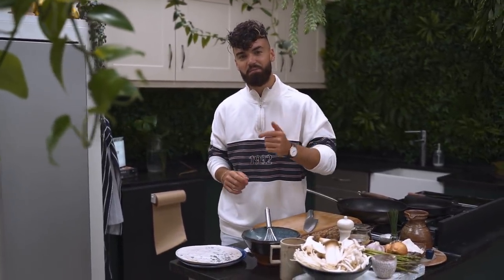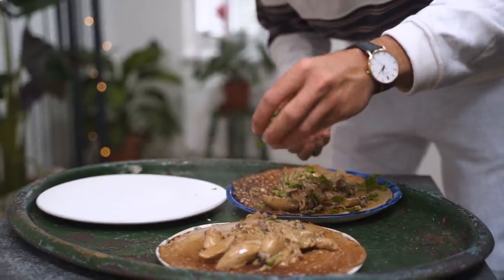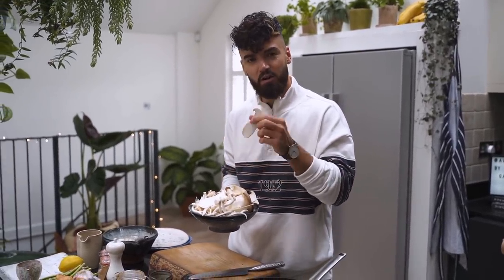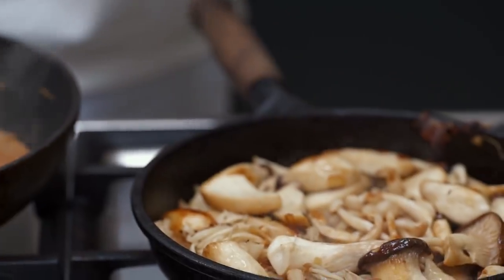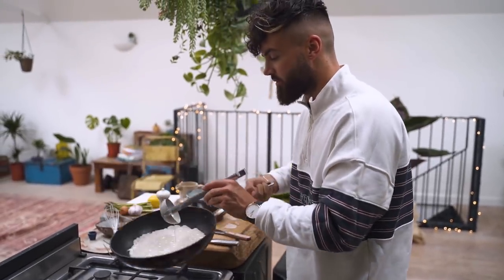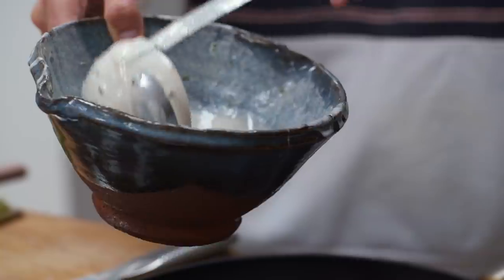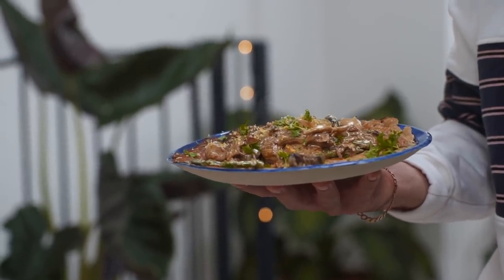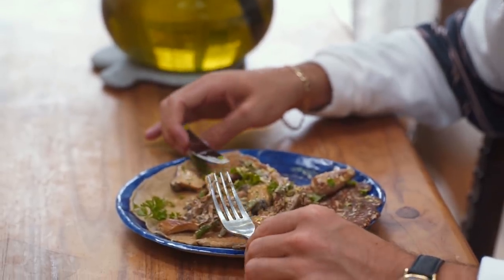CREAMY MUSHROOM CREPES IN JUST 15 MINUTES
This one will really impress who ever you're cooking for.